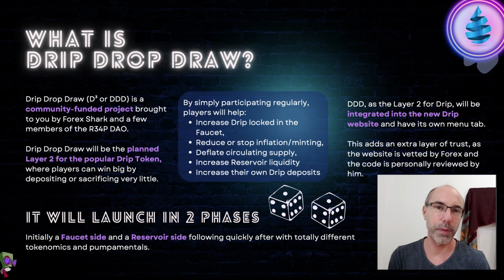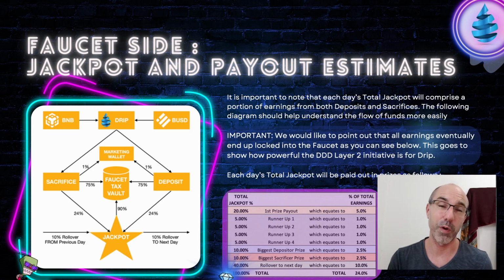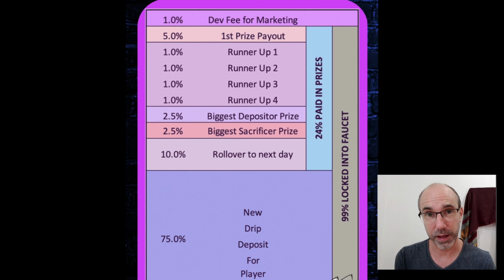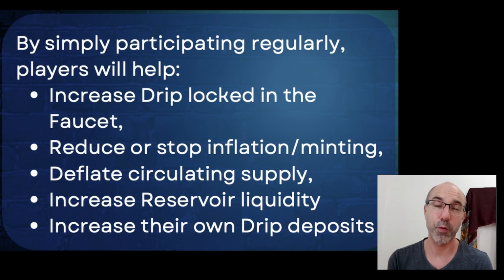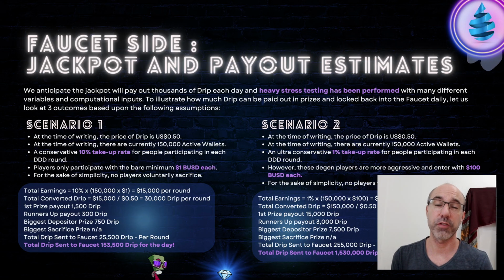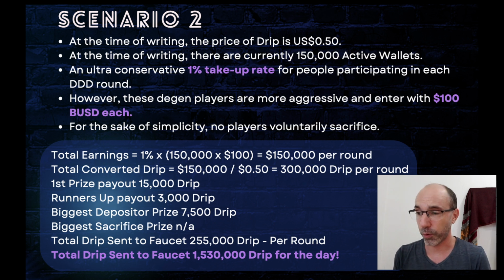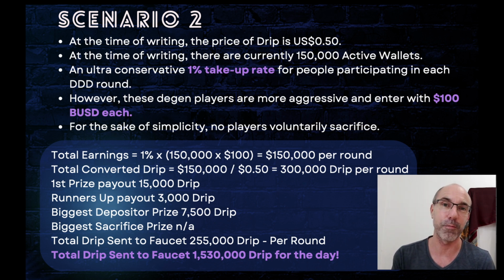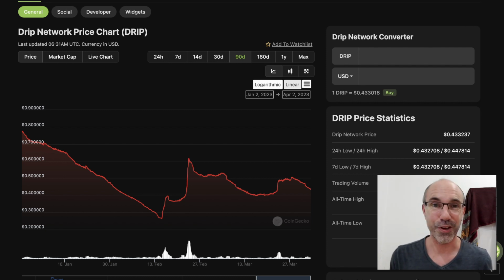Forex, future of DRIP and Drip Drop Draw DEEP-DIVE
The Drip network has been going for nearly 2 years but recently it has seen nothing but a negative chart. Drip Drop Draw is here to fix the issues, but will it fix it and will it last? I review DDD and speak about something no one else wants to: is Forex himself the problem?

🚀 Get $100 cashback trading fees VOUCHER when you sign up to Binance and deposit more than $50!

🔒🔒KEEP YOUR CRYPTO SAFE! STOP HACKERS & SCAMMERS! Always use a hardware wallet such as a Ledger. Purchase and learn more about the Ledger Hardware wallet

Chapters:
0:00 - Intro
0:24 - Drip Drop Draw overview
0:51 - How DDD works
2:08 - DDD prizes
2:31 - Why DDD was made and scenario mistake
3:56 - What will DDD do for the eco-system? Making it a future problem
4:59 - Issue with the chart and 'forever selling'
5:35 - Good news with buy pressure
6:11 - Is Forex the problem?
7:08 - Why Drip will survive until the next bull market

Welcome to the channel! I want to be earning a living from passive income. I will share my learnings, failures and successes.